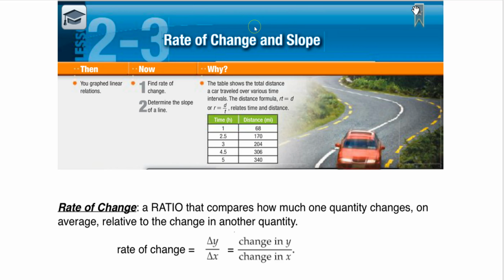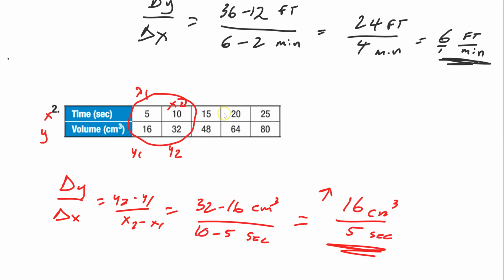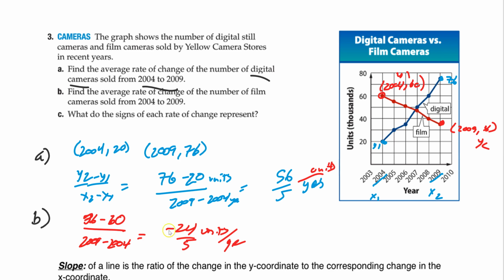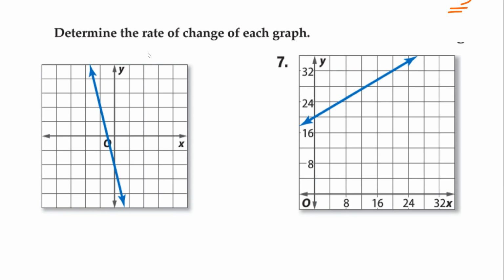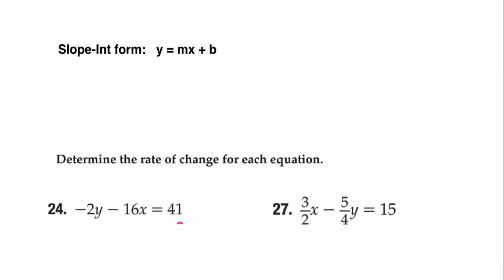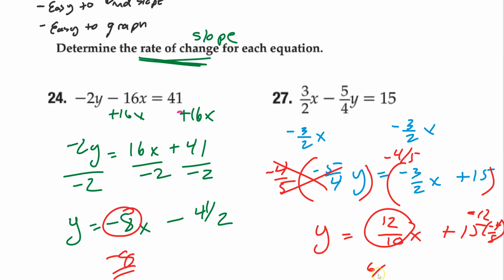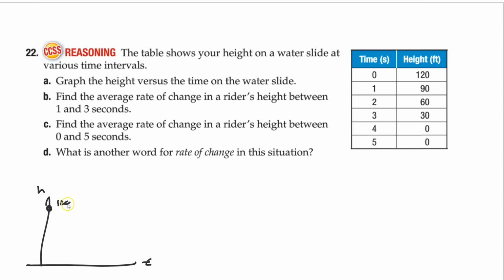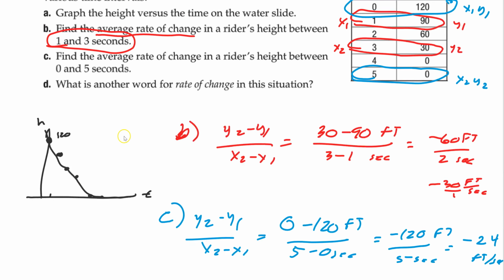2 3 rate of change